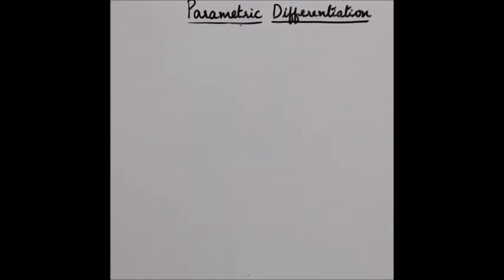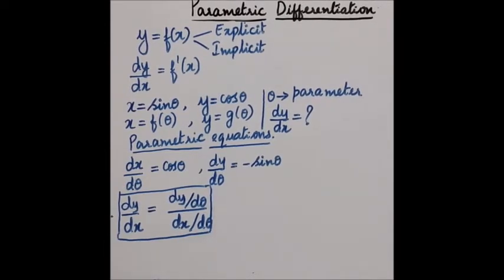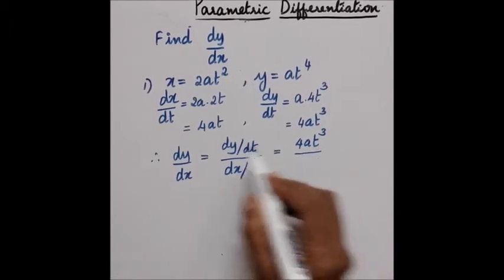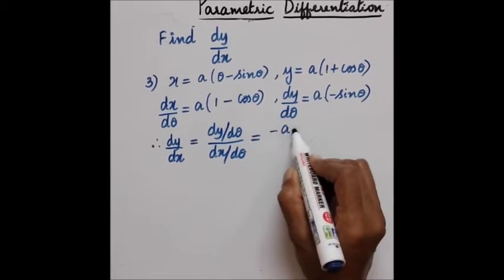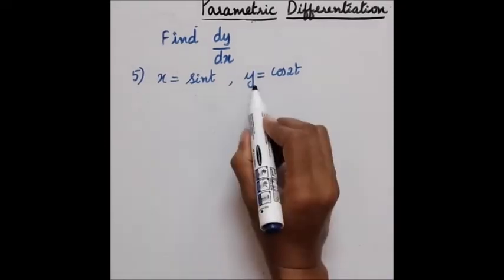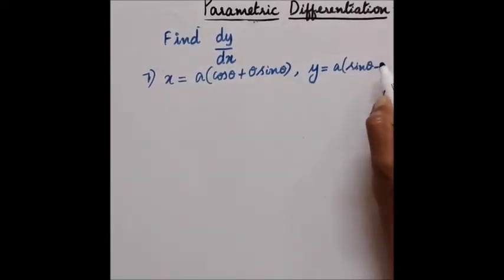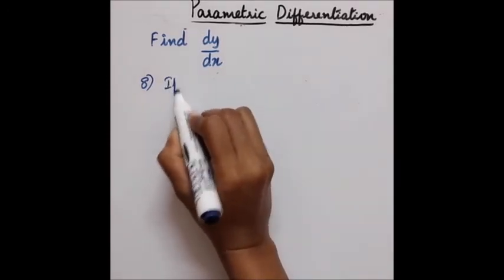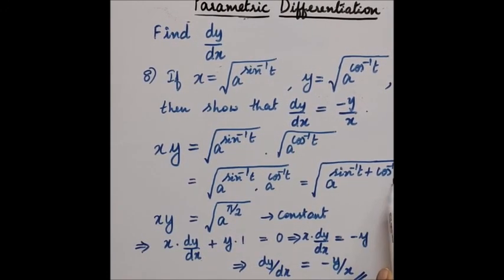Chapter 5 Continuity and Differentiability , Derivatives of the Functions in Parametric Forms